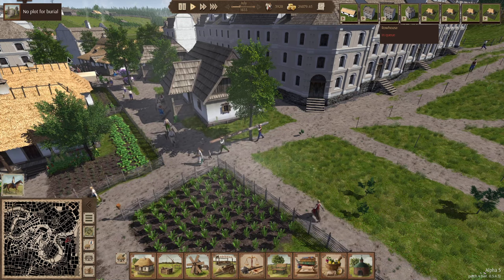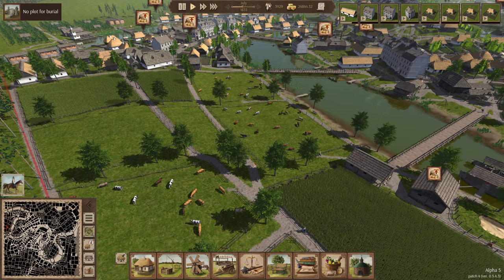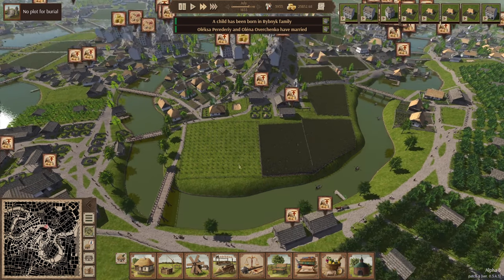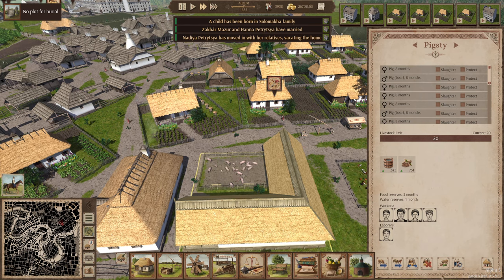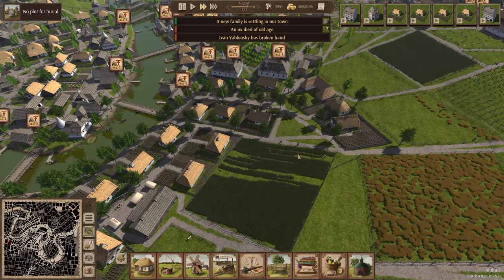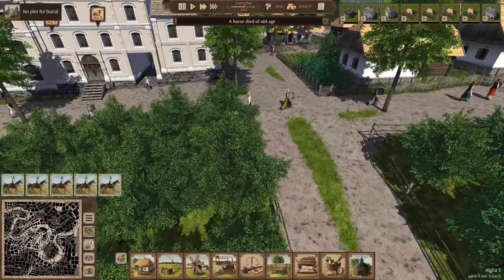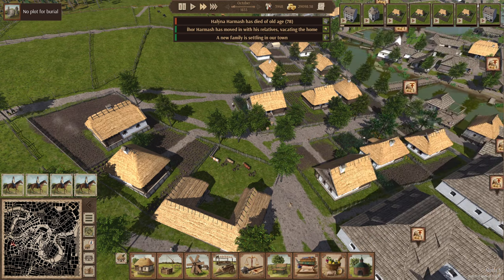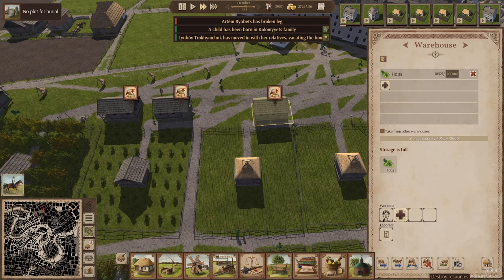Ostriv Season 2 Ep32 3.9k Population Town